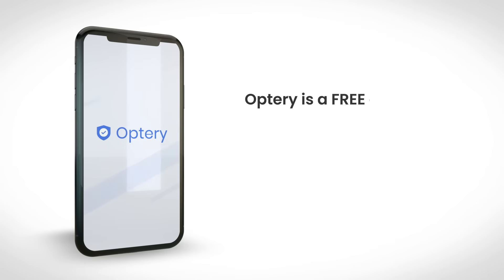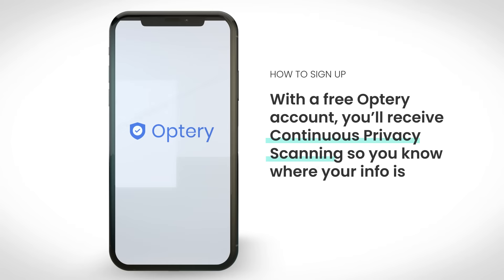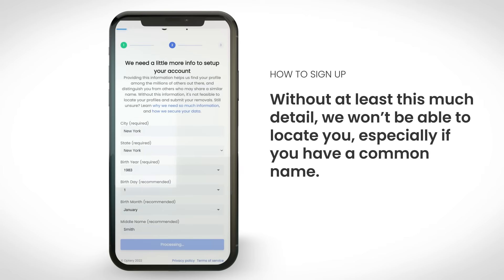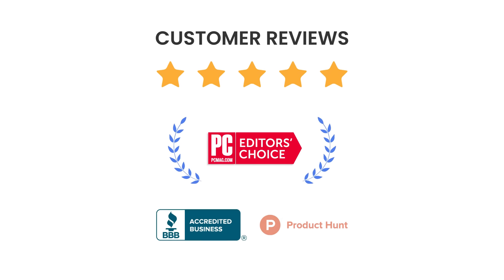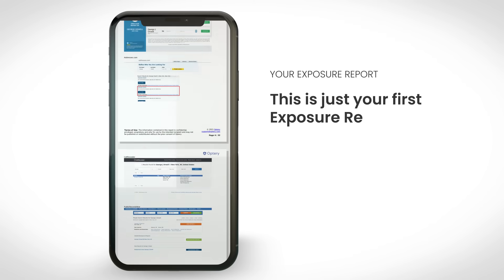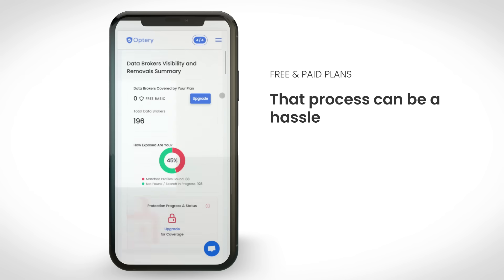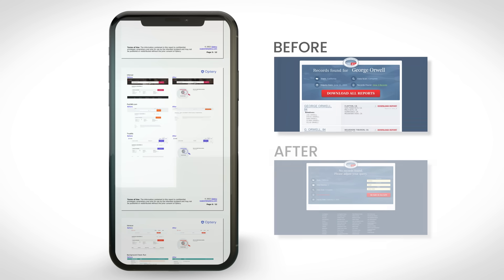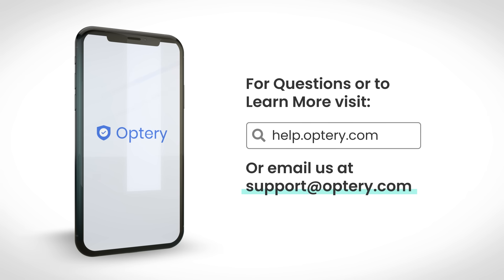How to Remove Your Personal Information from the Internet with Optery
Optery is a free consumer privacy tool that removes your home address, phone number, email, age, family members' names and other private information from the internet.  Optery prevents identity theft and fraud, reduces your surface area of attack for phishing attempts, hackers, and spam, and prevents people's private information from showing up in Google search results. We cover over 225+ web sites and data brokers, more than any other personal information removal service on the market.

In this video we cover:
1. Signing up for Optery
2. Our Privacy Pledge
3. Your Free Scan aka “Exposure Report”
4. Free and Paid Options for Removing Your Profiles

With Optery, anyone can create a free account to receive a personalized Exposure Report summarizing where your information is openly posted and sold online.  You can use your Exposure Report to double-check your own work opting out, or the work any competing services you might already be using.  On average, we find 20 - 50 exposed profiles our competitors have missed.